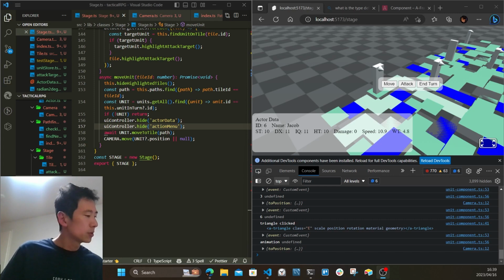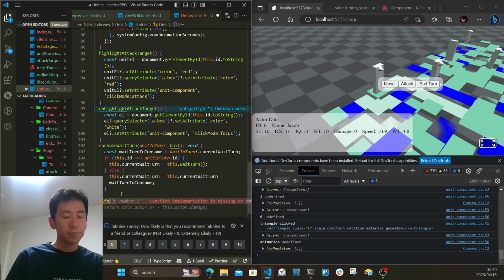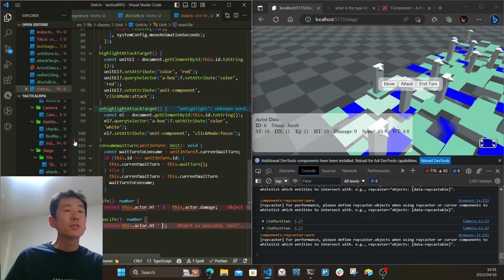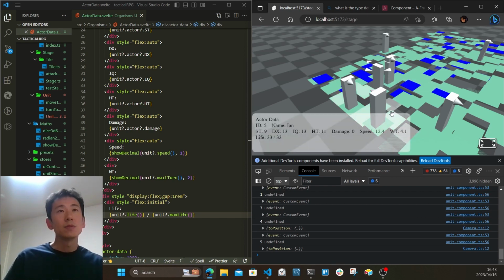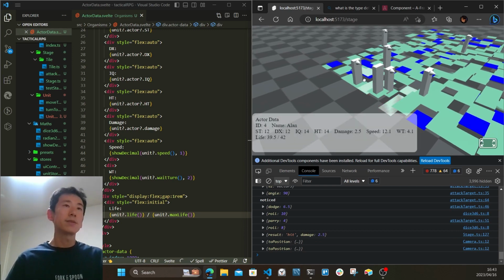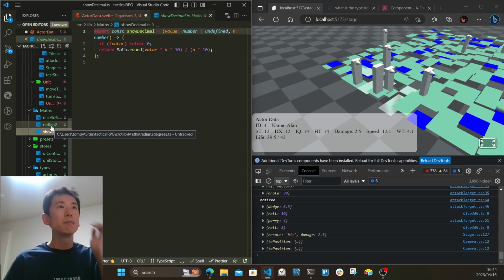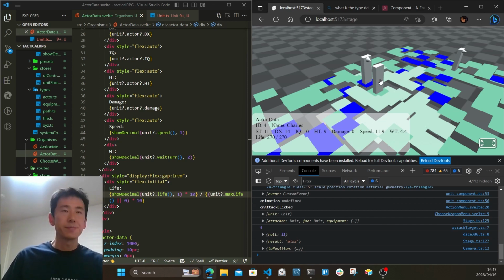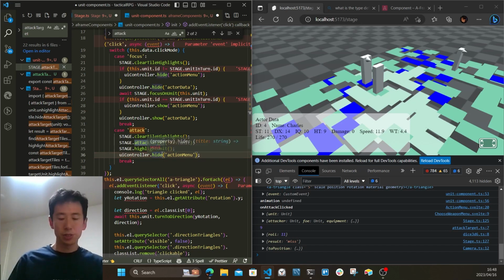Tactical RPG with JavaScript #51: Displaying Life left (HP) of the character